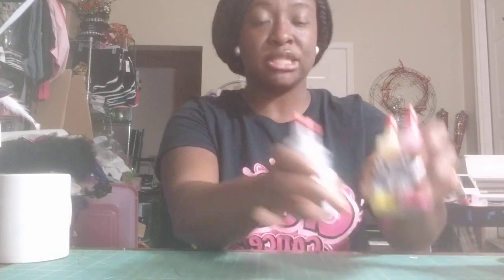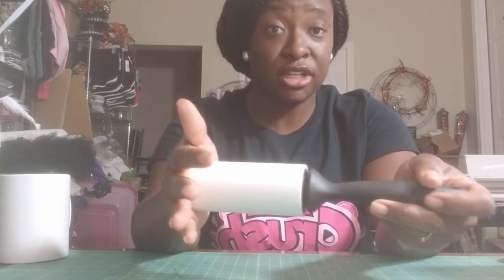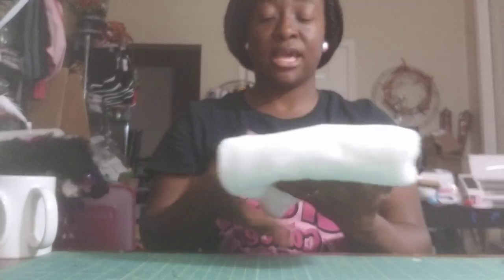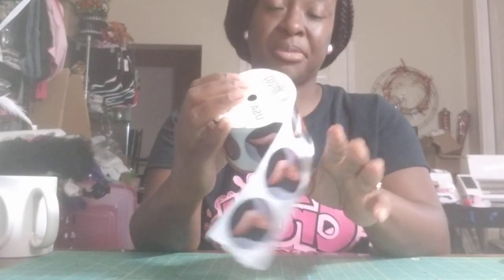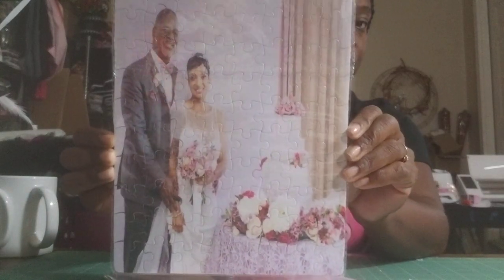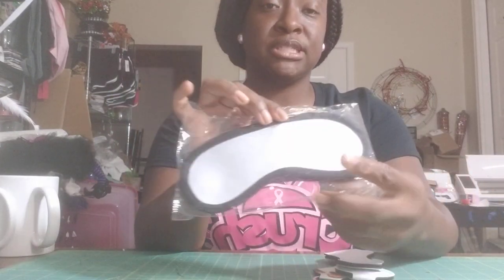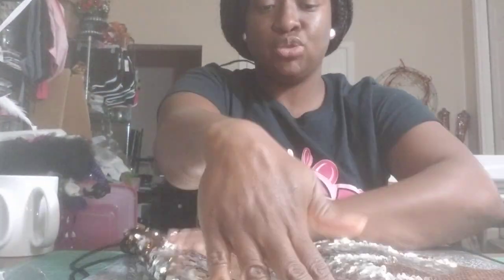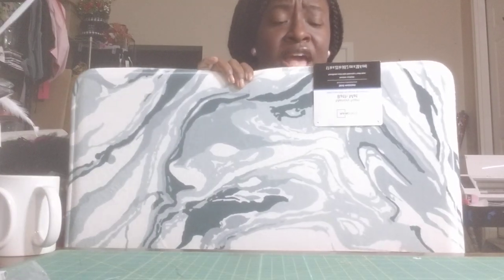Sublimation Blanks; Sublimation 101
Commonly used sublimation blanks

Sequin pillow case

Sublimation paper

Pocket Frisbee